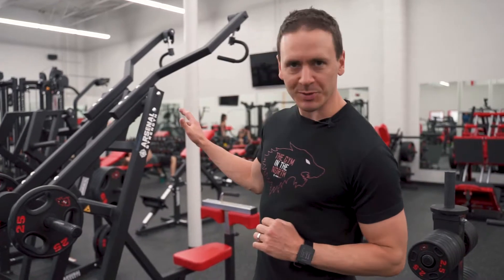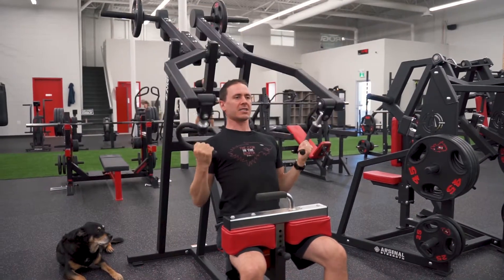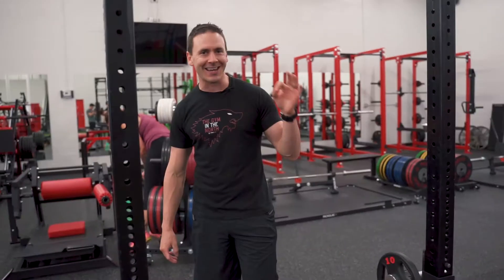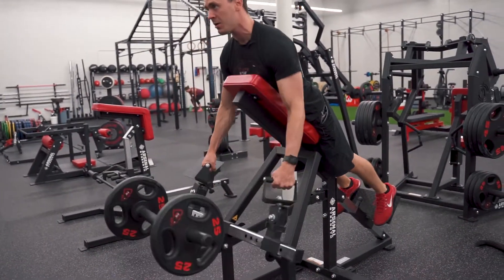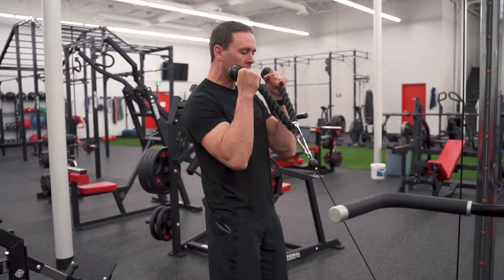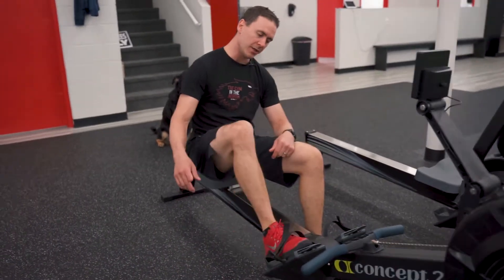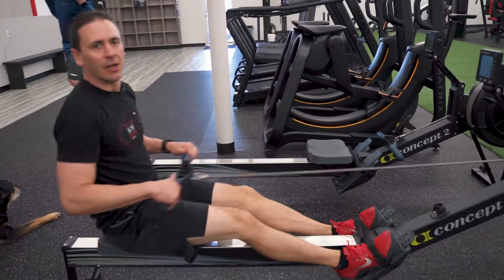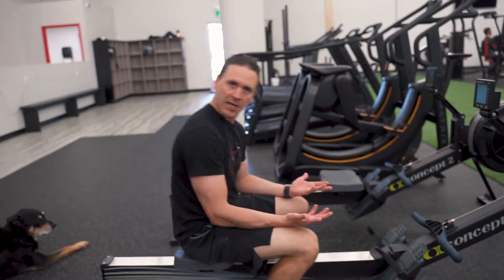30 Minute Workout: Back and Biceps